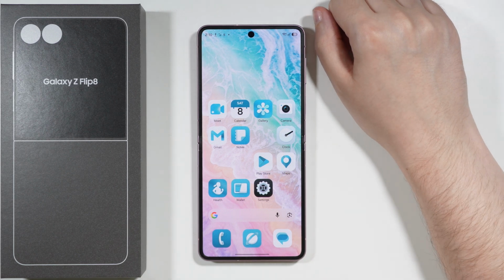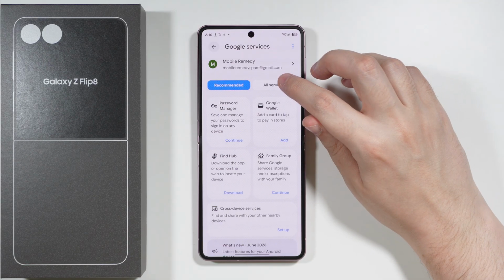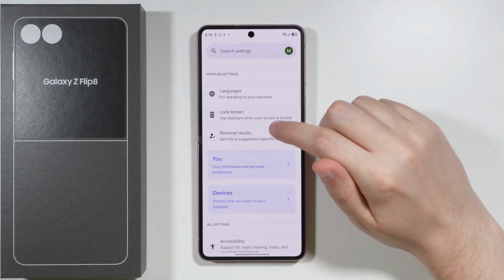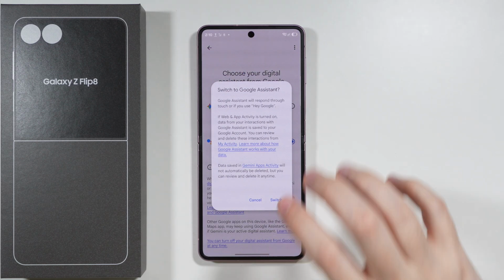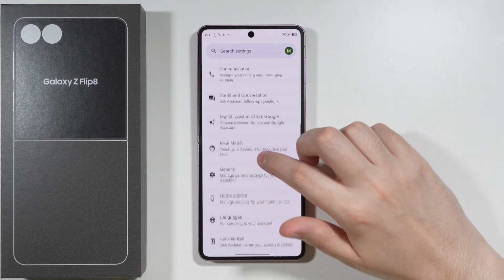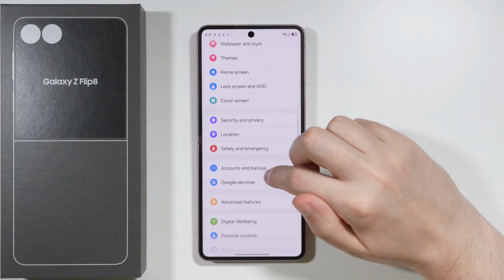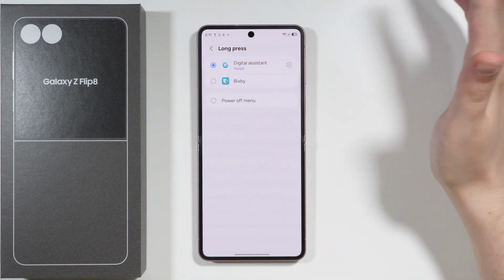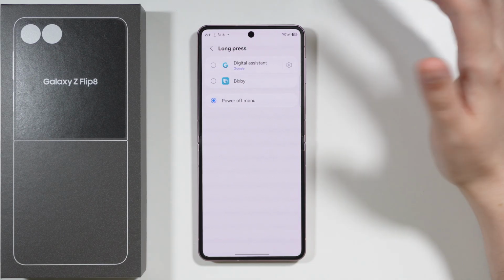Samsung Galaxy Z Flip 8: How to Disable Gemini/Google Assistant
In this video, I'll show you how to disable the Gemini feature and Google Assistant on your Samsung Galaxy Z Flip 8. With just a few simple steps, you can customize your phone's settings to enhance your user experience. Follow along as I guide you through the process to reclaim control over your device's voice assistant features.